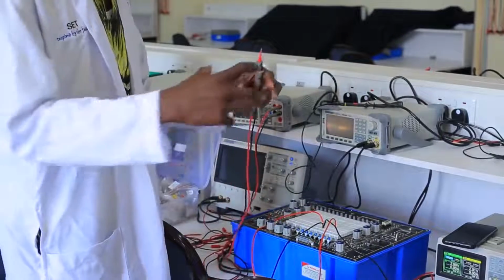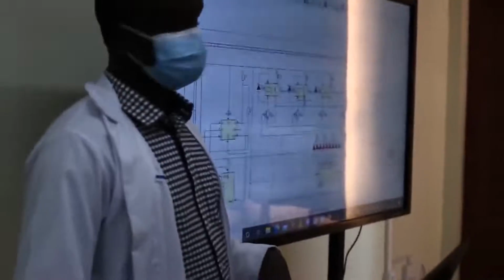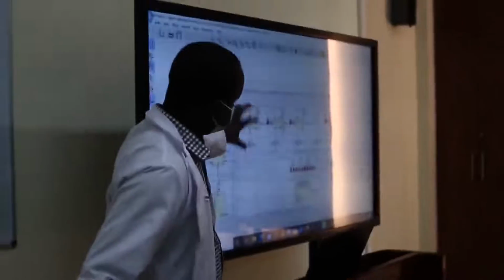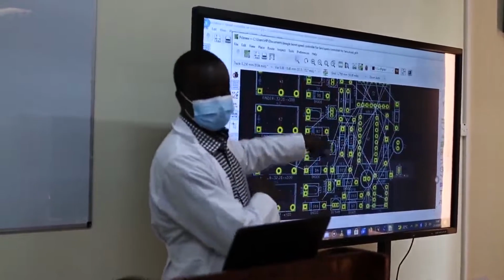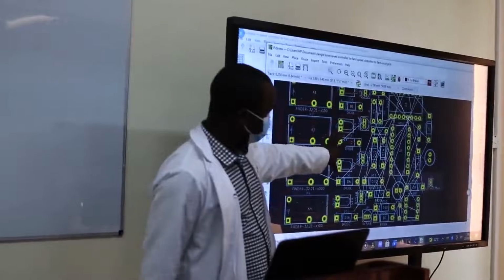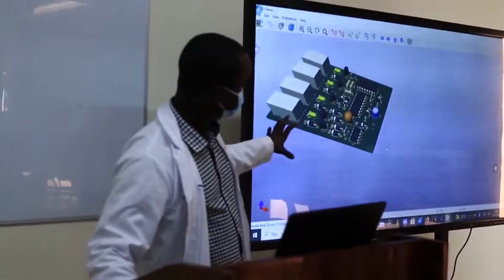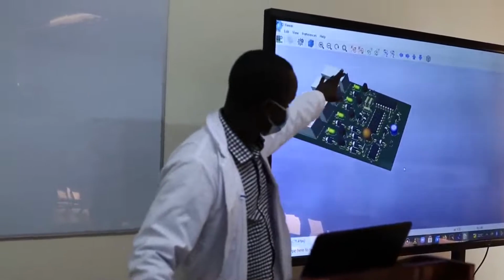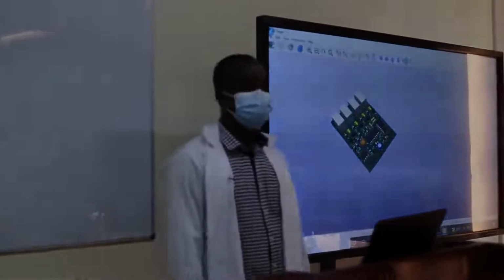SUN Engineering Lab Activities